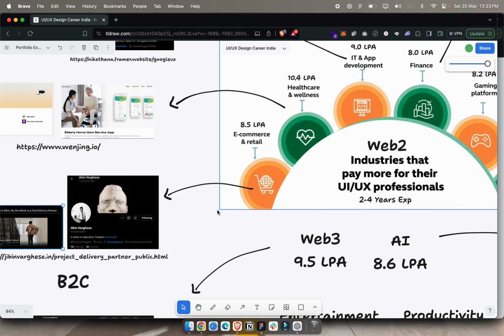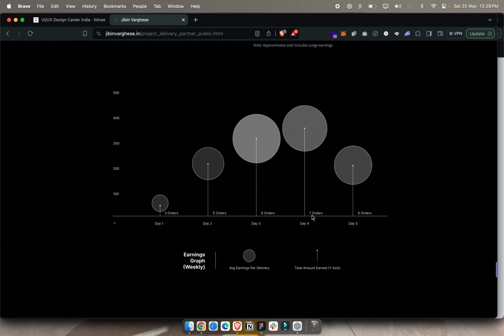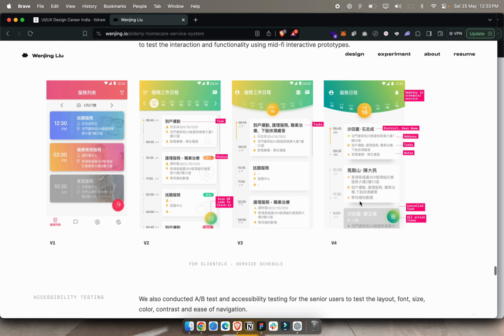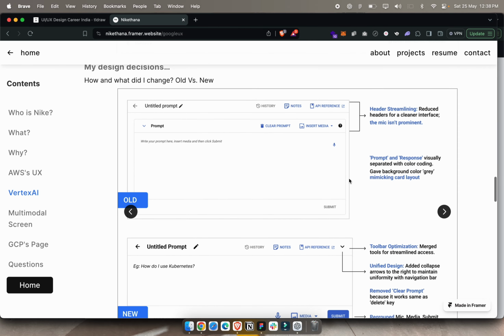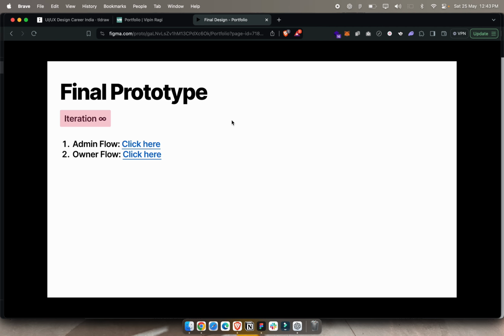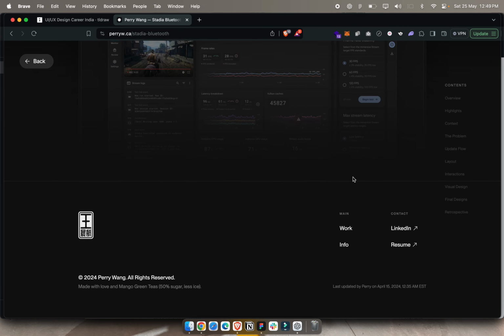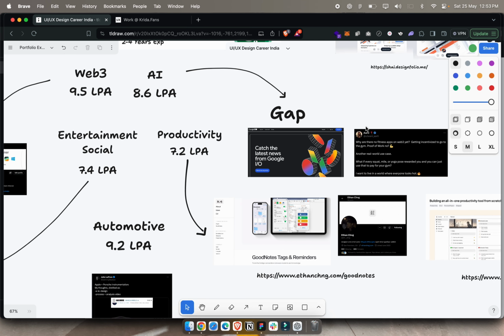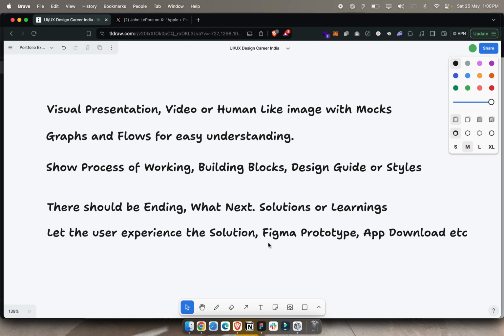UX Portfolio Framework for New Designers: 11 Industry Domains (2024)